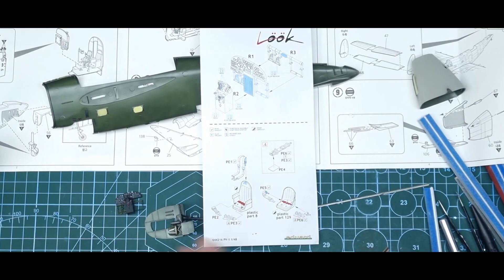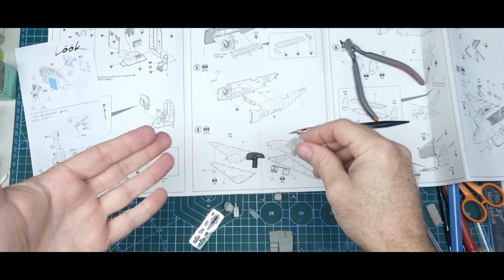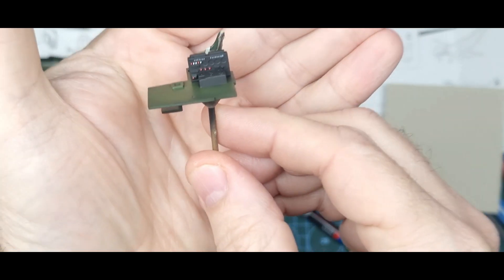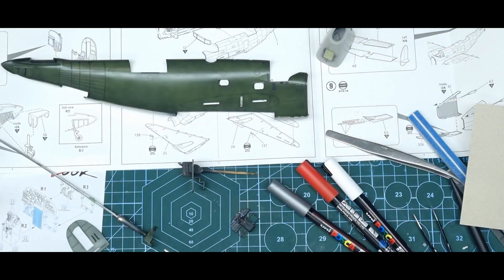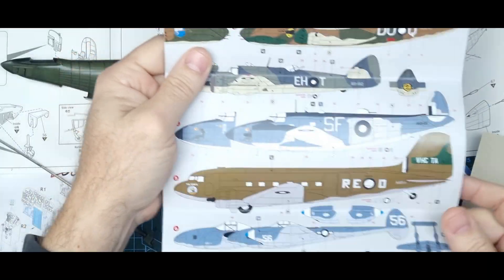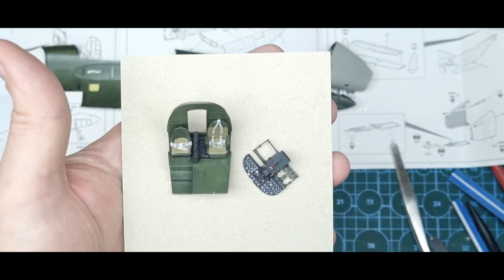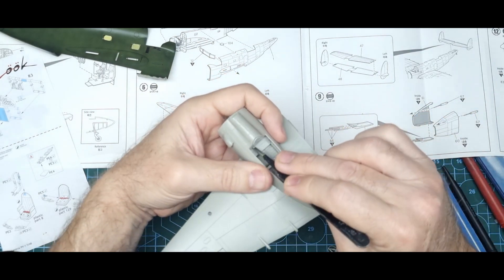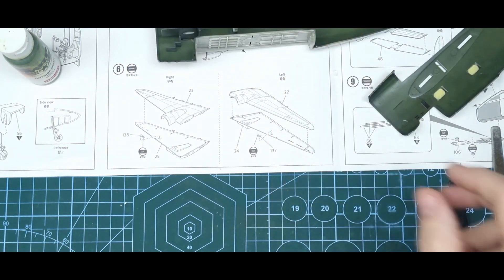1/48 Academy PV 1 - RAAF Build Pt. 2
Getting the cockpit painted up and put together. The fuselage is also painted up on the interior, some weathering and a wash added to the cockpit, and adding the engine nacelles to the wings.